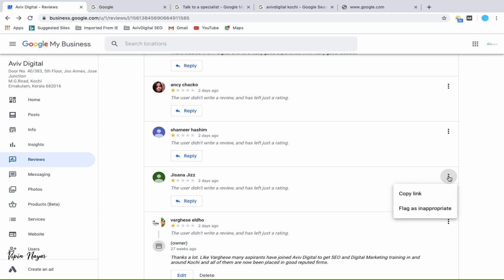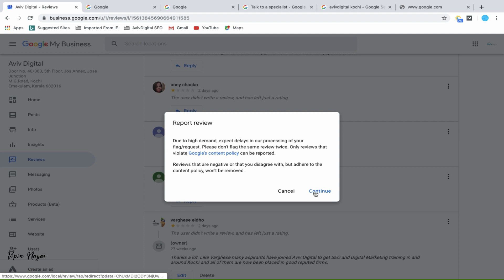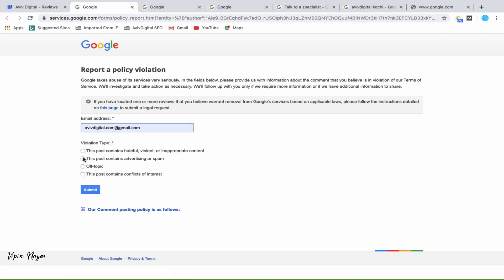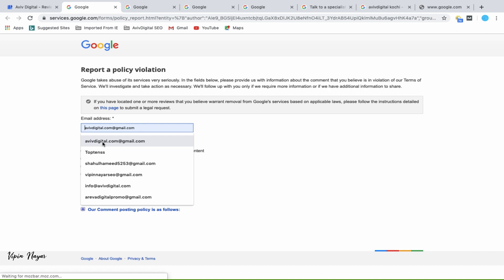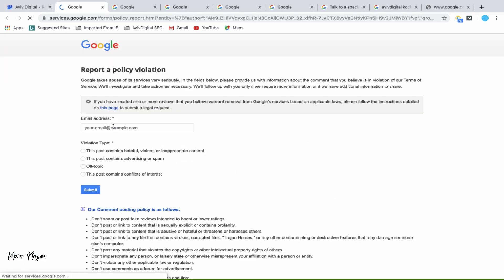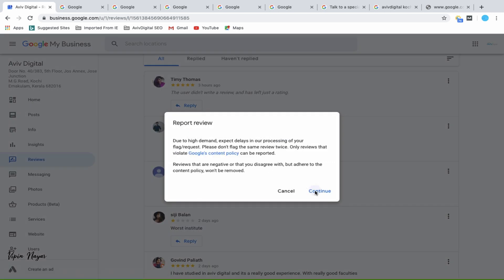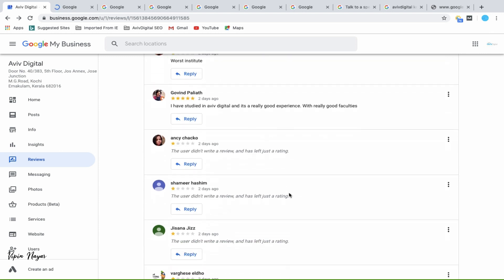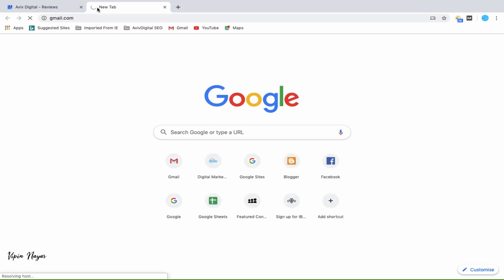(മലയാളം) How to report fake review in Google My Business